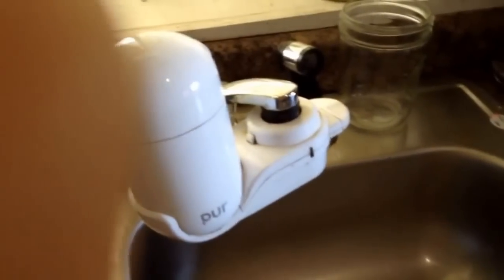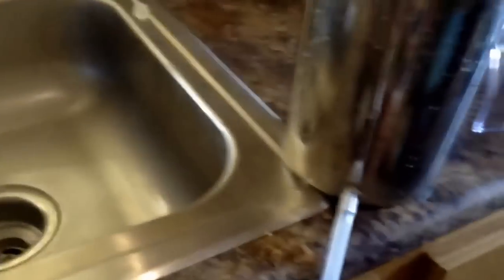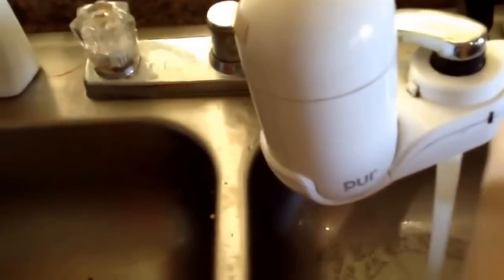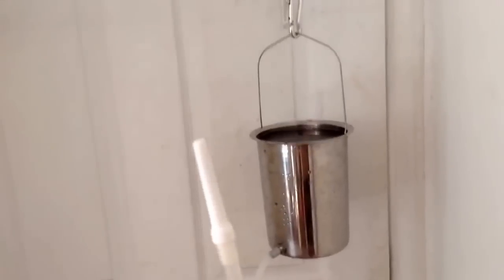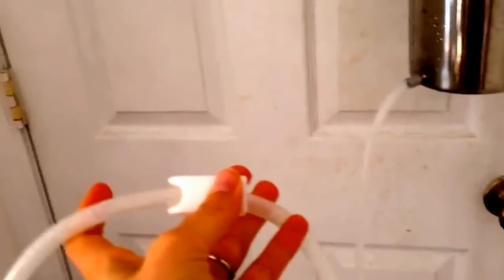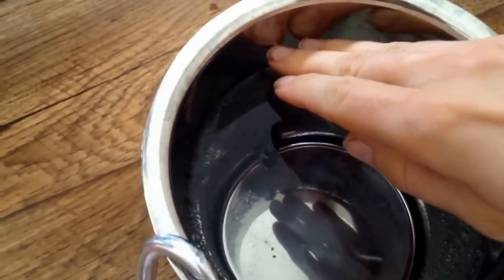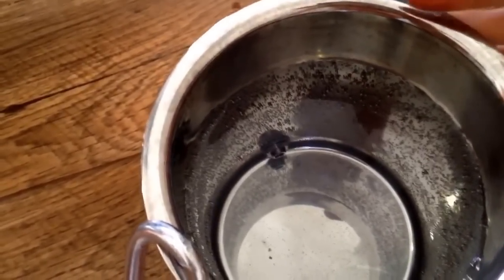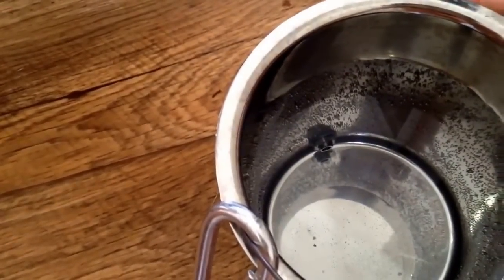Me doing an Enema Step by Step